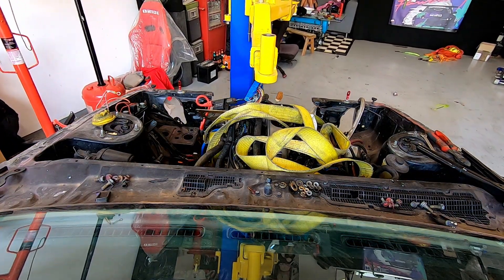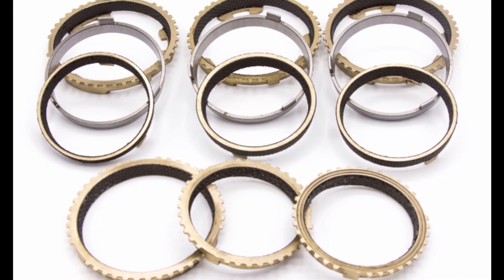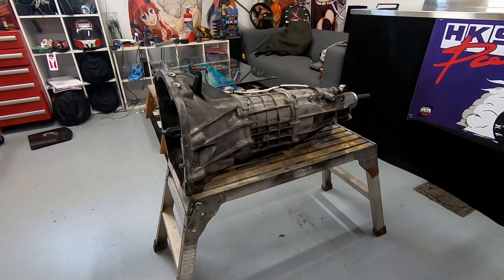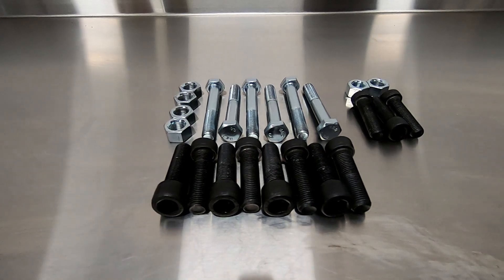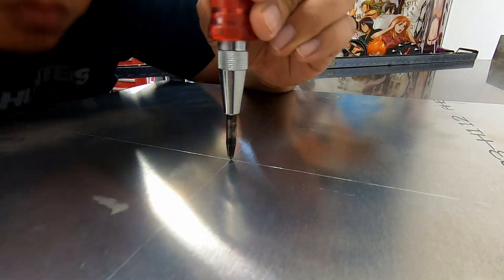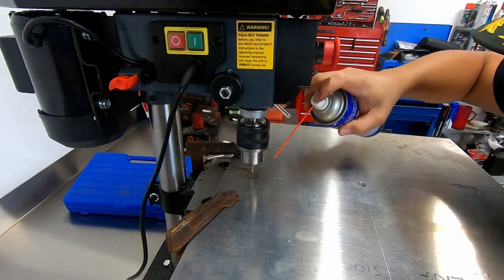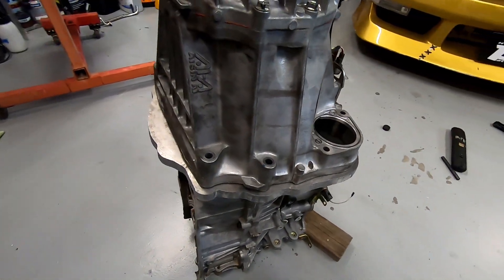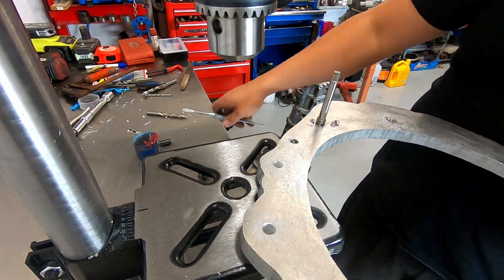How To Make a Custom Gearbox Adapter Plate - 2AZFE to TL70 - Project Wonder AE86 #5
If fitting a gearbox behind an engine that its not meant for sounds daunting to you then this is the perfect video to show you just how easy it can be to make your own custom gearbox adapter plate. I will show you how to mate a TL70 Gearbox from a GT86/BRZ to a 2AZFE motor  for Project Wonder AE86 using simple hand tools and a drill press. No fancy CAD files and no Laser cutting. This Process can be used for any Engine/Gearbox combination.

Intro/Outro
Massive Thank YOU to Johnny Van Nguyen of JVN Sounds for the audiosonic beats. Be sure to listen to all of his tracks Follow him on Instagram @thejvncollective